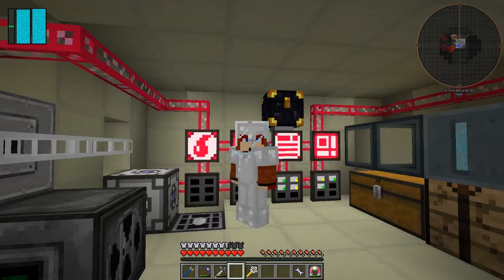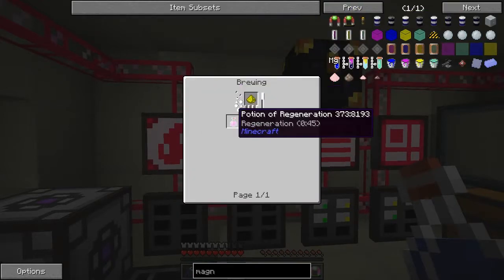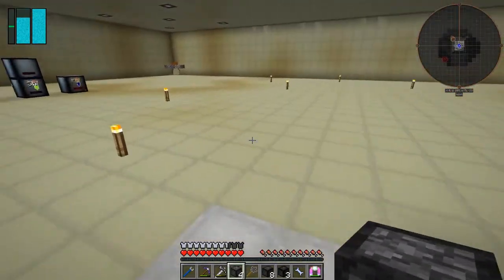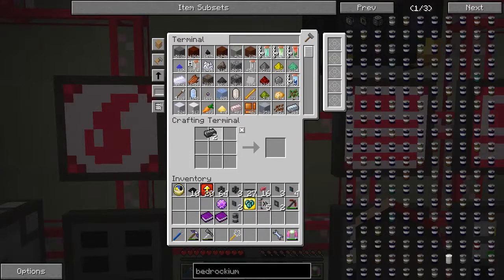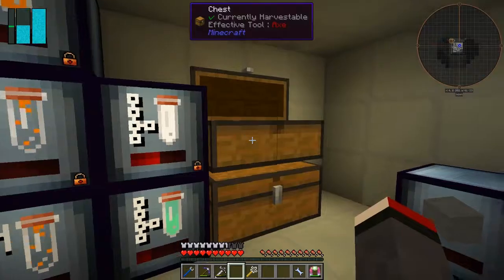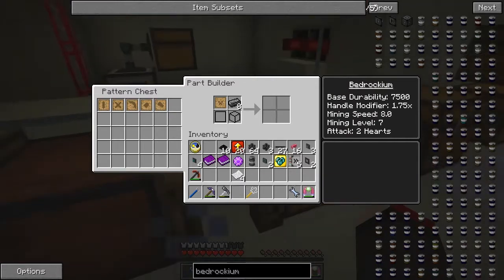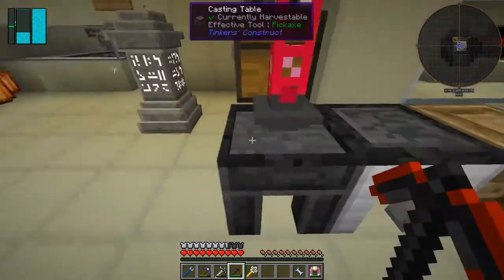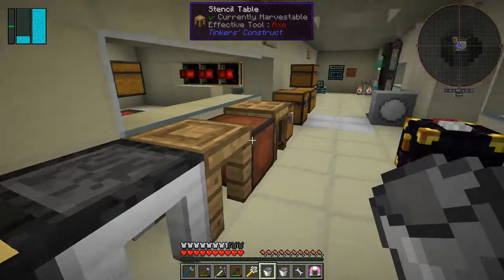Galactic Science 2 #61 - Bedrockium and Iron Machine Hulls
In this episode we:
- brew a potion of instant health II
- craft bedrockium ingots
- craft a bedrockium drum
- cast a bedrockium faceplate
- craft a pattern
- automate iron machine hull assembly

Complete the following quests:
- Another great instrument (bedrockium drum)
- Do you even lift bro? (bedrockium large plate)

This video is the my sixth first episode of Galactic Science 2, a series of the beta 0.08 mod pack by Caithleen. This a very different Minecraft mod pack.